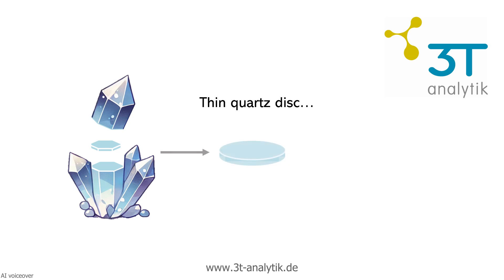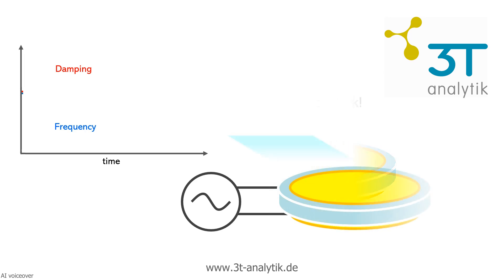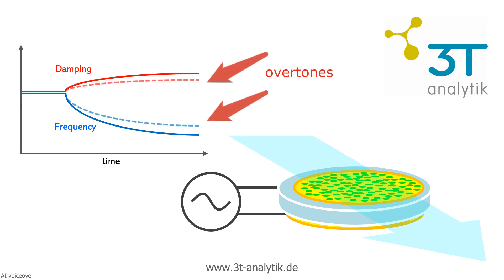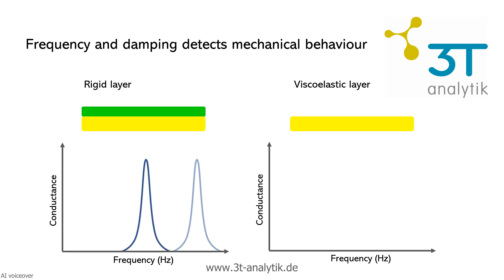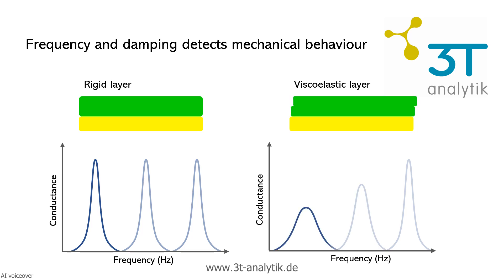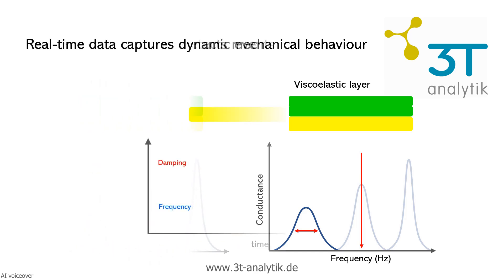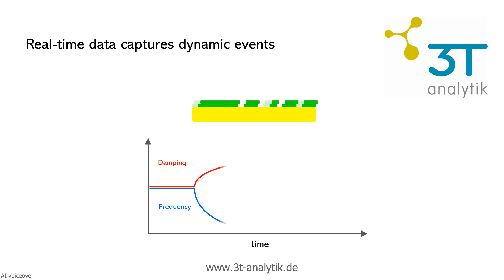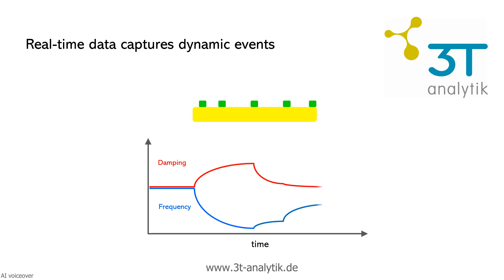What is QCM-D? | Quartz Crystal Microbalance with Dissipation Explained by 3T analytik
What is QCM-D? Learn how 3T analytik’s instruments measure nanogram-level surface changes in real time.

Curious about how QCM-D works and why it's such a powerful tool for surface science?
In this video, we explain the fundamentals of Quartz Crystal Microbalance with Dissipation monitoring (QCM-D) — a label-free, real-time technique for studying surface interactions at the molecular level.
At 3T analytik, we design QCM-D instruments with advanced features that provide both accuracy and ease of use. Using simple illustrations, this video walks you through how the piezoelectric properties of quartz crystals are used to detect tiny changes in mass — down to the nanogram — as material adsorbs or interacts with a surface.
You’ll learn how:
• Frequency shifts reflect changes in mass on the sensor surface
• Damping (or dissipation) reveals information about the softness or rigidity of the layer
• Both signals are captured in real time to monitor adsorption, film formation, or binding events as they happen
QCM-D is a versatile tool used across many disciplines, including biology, chemistry, and materials science. Whether you’re studying protein binding, polymer adsorption, or thin film behavior, this video offers a clear introduction to how QCM-D works — and how it can support your research.
Potential applications include, but are not limited to:
• Biomolecular interactions
• Polymer and thin film studies
• Surface chemistry
• Biosensor development
• Drug delivery research